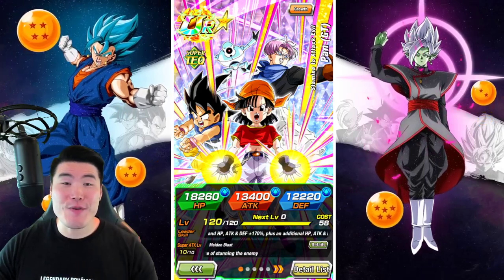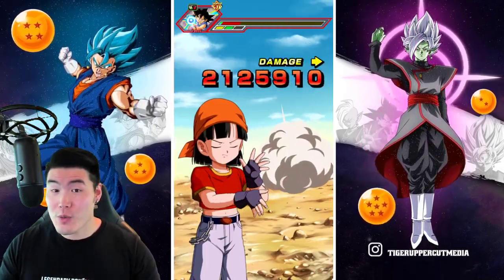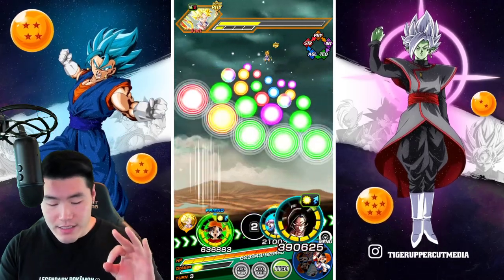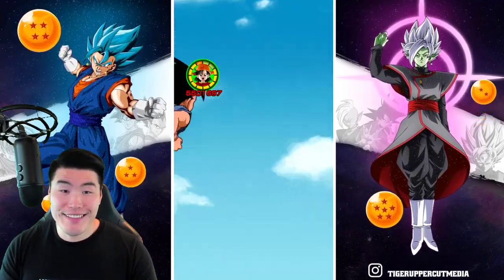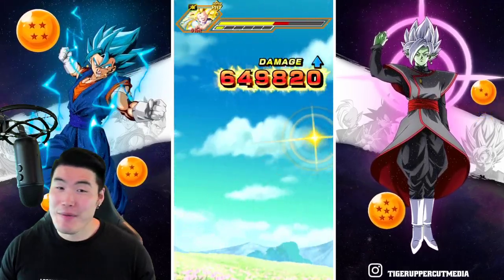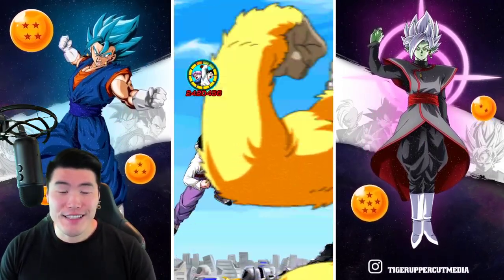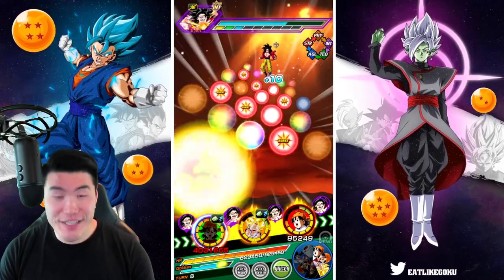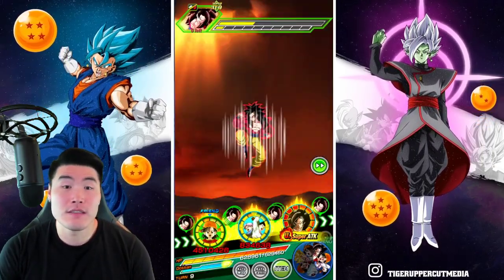THIS LITTLE GIRL IS SCARY!! *NEW* TEQ GT Pan 200% Team Showcase! (DBZ Dokkan Battle)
It's no coincidence that the scariest characters in horror movies are ALWAYS little girls...